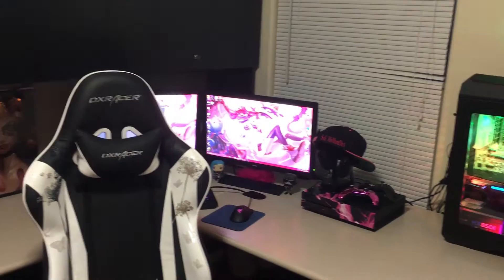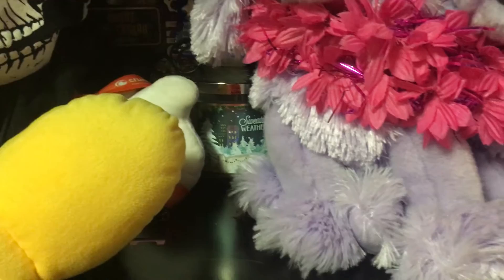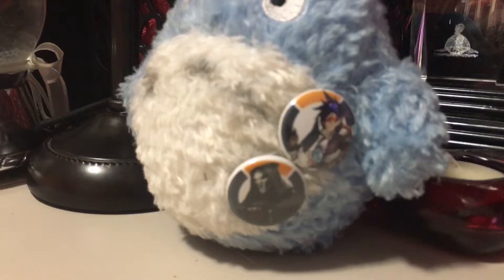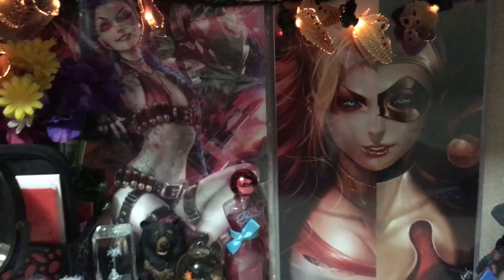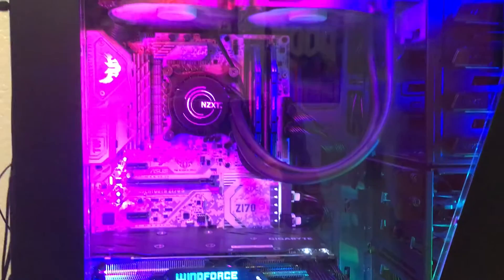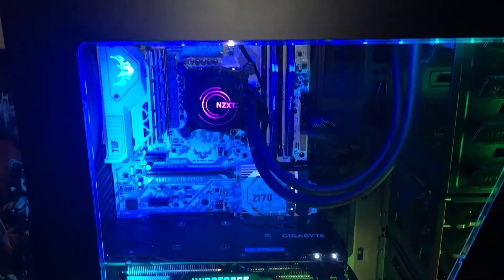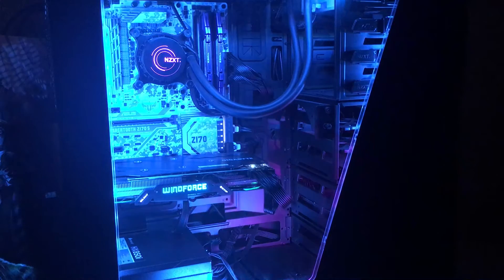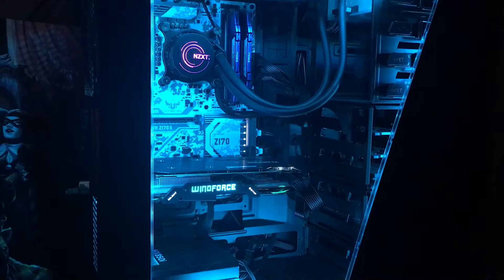MsMurd3rA's Updated SEXY Gaming Set Up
As requested, here is my updated gaming set up!

Twitter: Vote on face paints, next drawings, games to stream, and more!